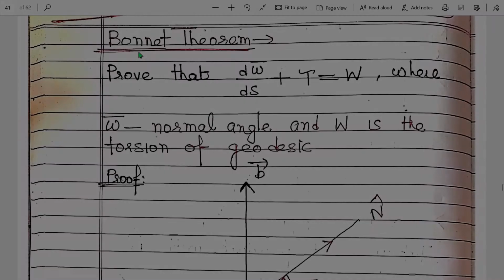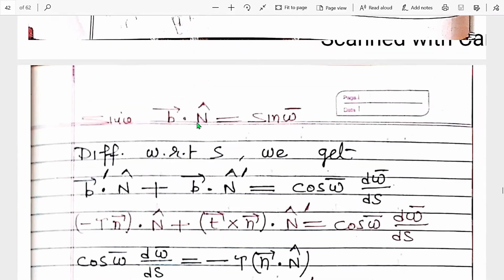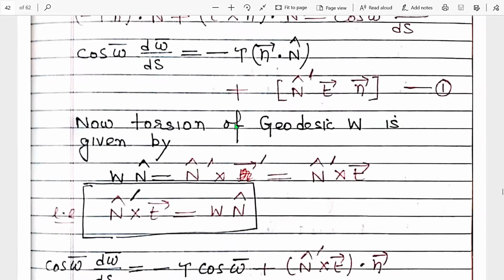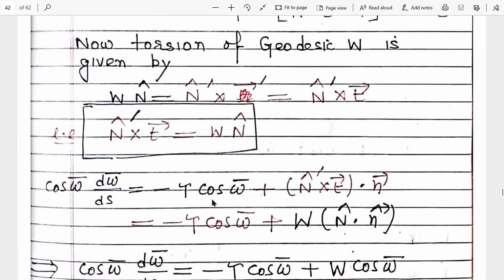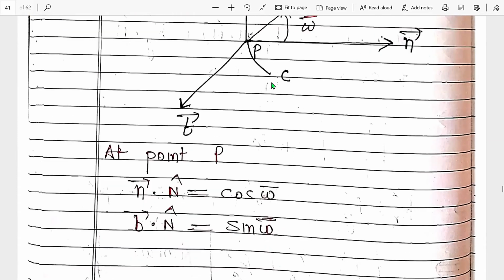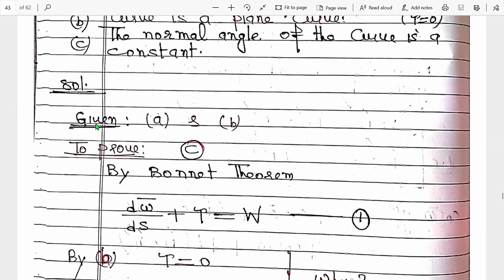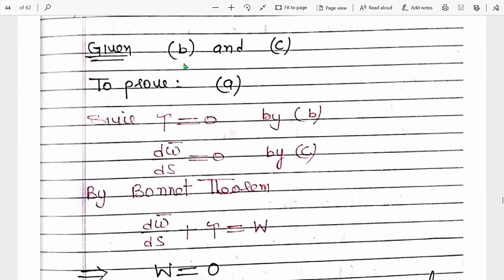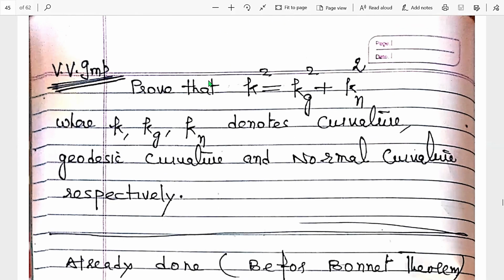Geodesics Lecture-6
This video lecture is part of series of lectures on Geodesics and is prepared for the students appearing at M.Sc examination of all Universities. For Reference Follow-:
1. Lass, H.: Vector and Tensor Analysis
2. Shanti Narayan: Tensor Analysis
3. Weather burn, C.E.: Differential Geometry
4. Willmore, T.J.: Introduction to Differential Geometry
5. Bansi Lal. Differential Geometry